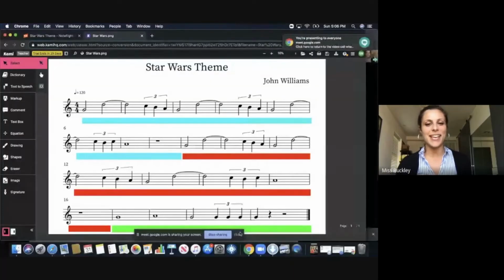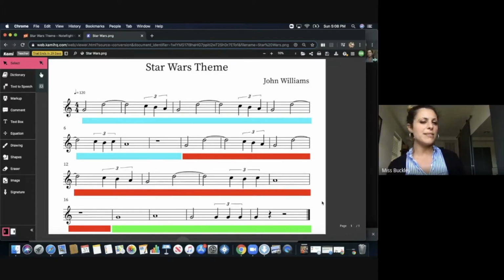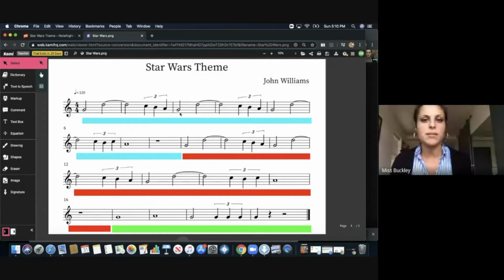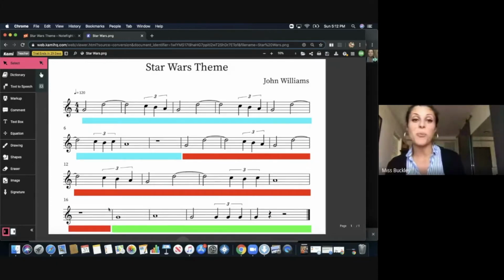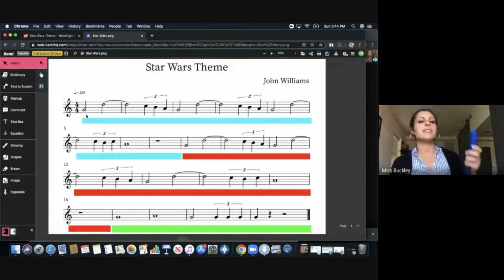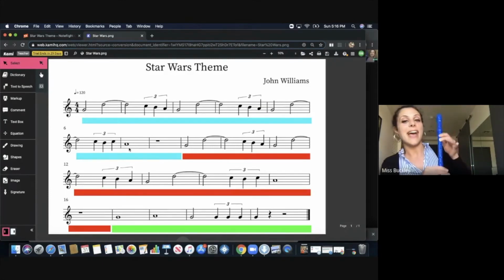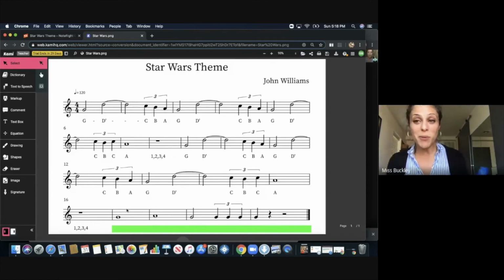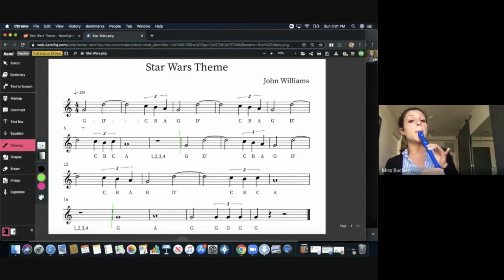Star Wars Recorder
Watch this video to learn how to play the theme from "Star Wars" on your recorder!! Have fun!